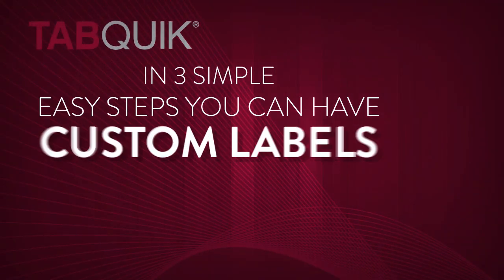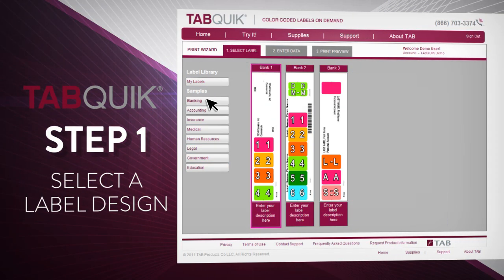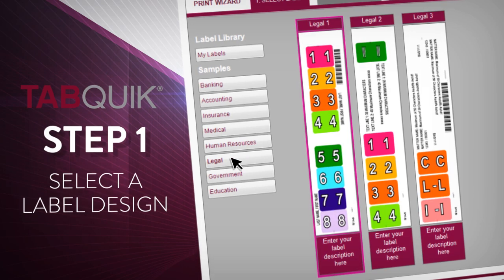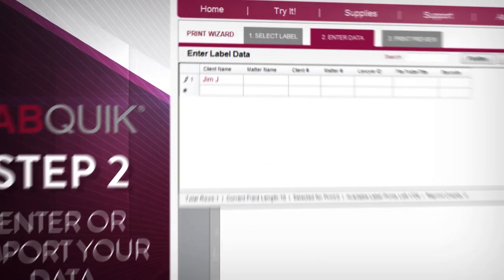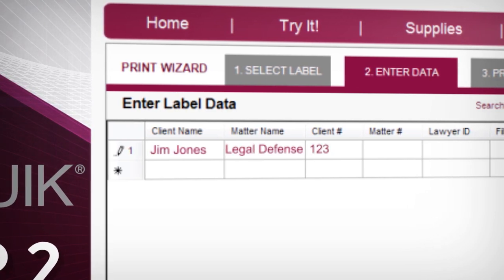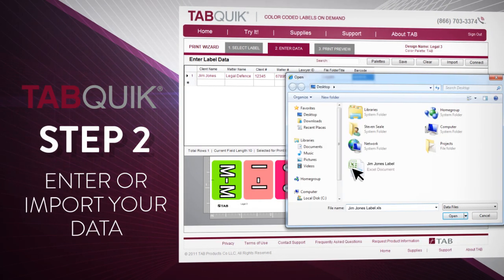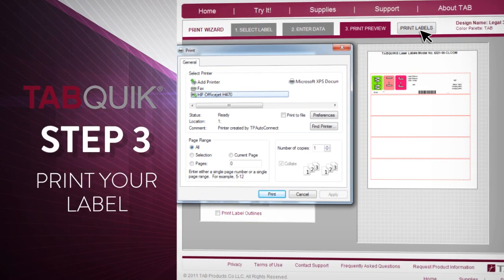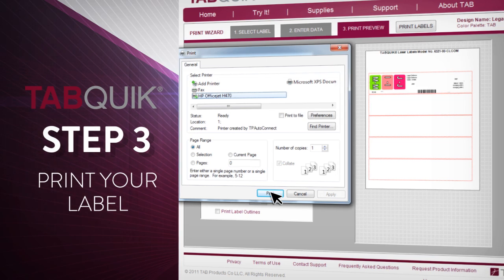TABQUIK.com Color-Coded Labeling Software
TABQUIK® is easy to use Windows® based software that lets you produce personalized color coded file labels right from your computer...on demand.